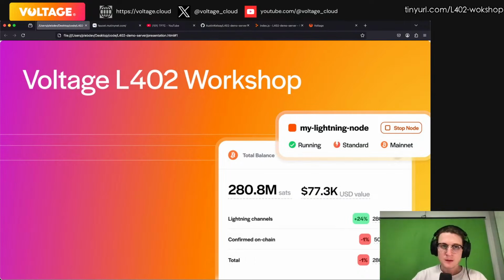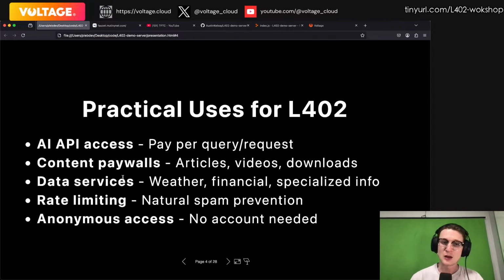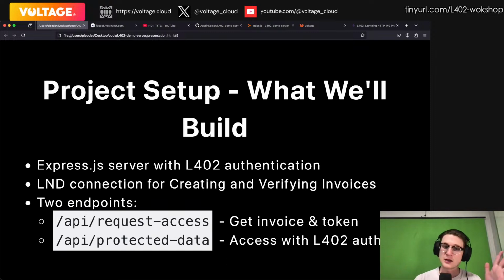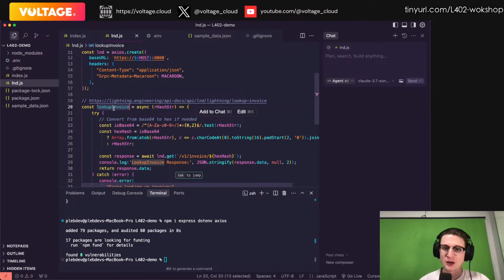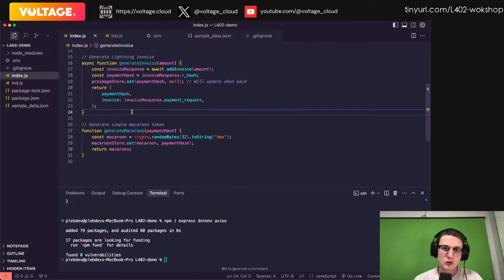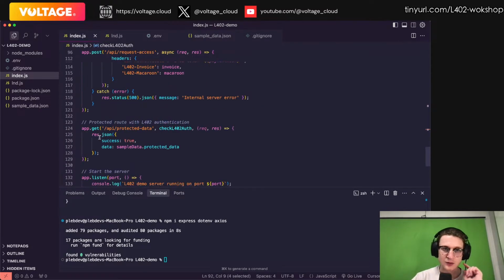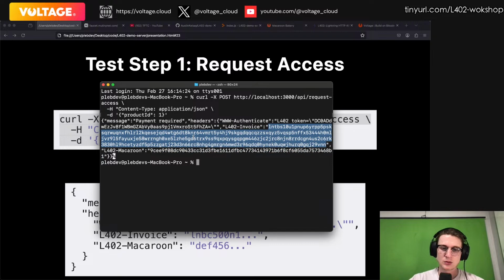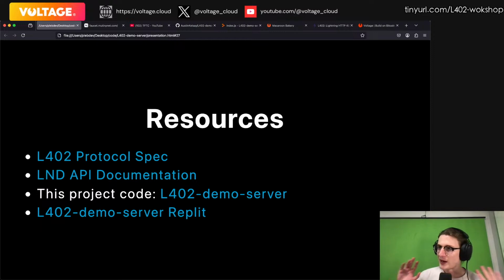Voltage: L402 Workshop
We will be building a simple implementation of a Lightning gated API service using a Voltage LND Node and the L402 protocol.